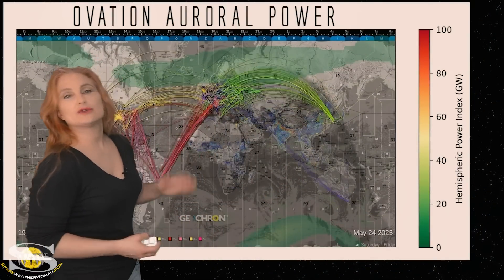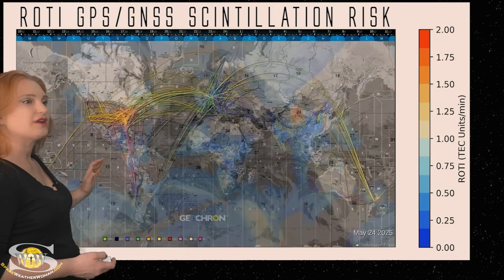Our Sun's Hot Longitude and a Side of Aurora | Space Weather News 26 May 2025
This Space Weather News forecast sponsored in part by Millersville University:
Our Sun remains a bit choosy this week, only allowing activity to pick up at a "hot longitude" just west of center disk. Region 4098 is the first to take the bait, grow rapidly over the past 48 hours and firing off some short-lived but large flares. The largest, an X1.1-flare gave us a brief R3-level radio blackout, but the radio noise from this region continues to be a problem on the dayside radio bands. Amateur radio operators should expect sporadic radio blackouts at the R2-level to continue, especially with the chance that other Regions like 4092, 4093, and old Region 4094 might become flare-active as they rotate over that same hot longitude later this week. Despite the flares, no solar storms are Earth-directed, but aurora photographers can look forward to the fast solar wind that will sweep past Earth starting around the 28th. This wind should be enough to bump us to minor storm levels at high latitudes and might even give us a little show at mid-latitudes. With us crossing through a new moon, we may not need strong aurora for a good show (at least in the southern hemisphere without the midnight Sun). Learn the details of the coming fast wind, watch the big solar flares develop, and see what else our Sun has in store this week.